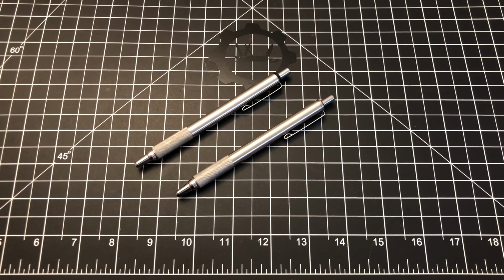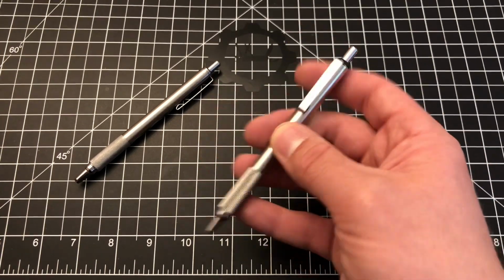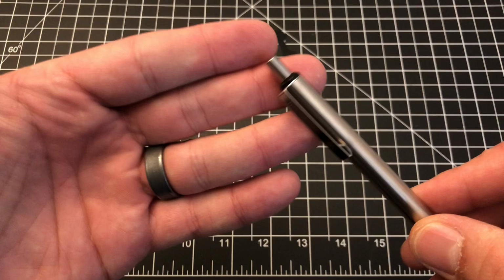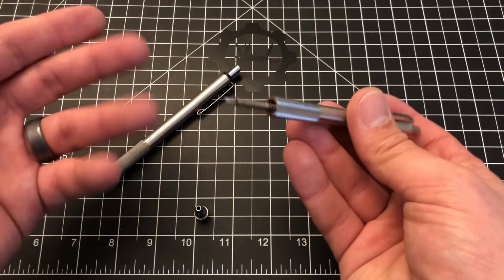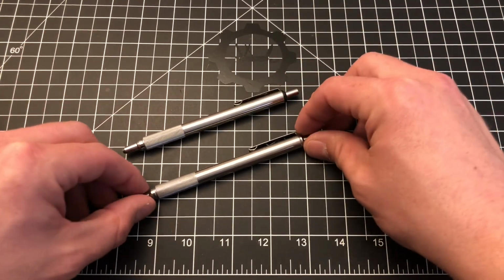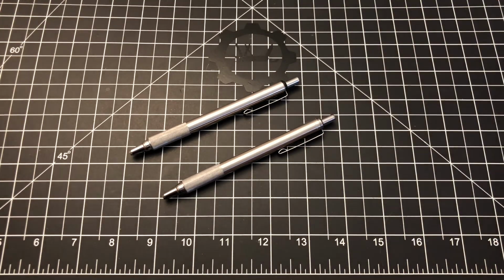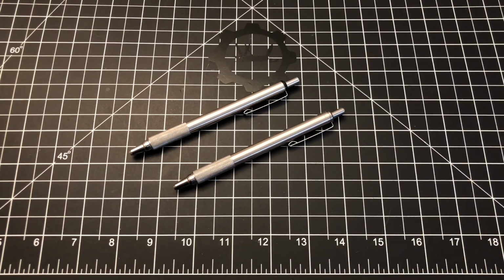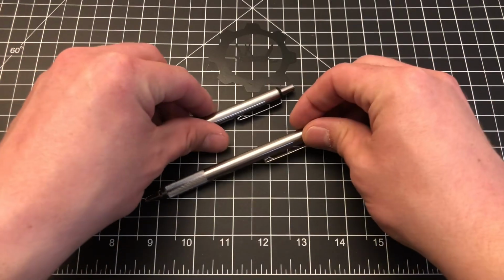Zebra F-701 | Best EDC Pen Ever?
Taking a quick look at the Zebra F-701 pen in it’s all stainless steel version. It is my personal favorite EDC pen. What’s yours?

Zebra F-701

Check out ValTac Tactical Gear & sign up for their Rewards Program for an instant $10 credit

Companies that I endorse (they do not sponsor me or pay me in any way), I just highly recommend them from personal experience: